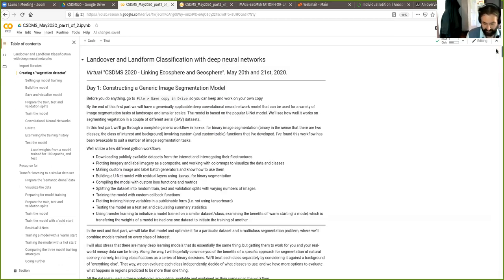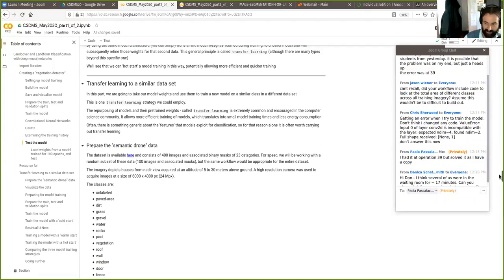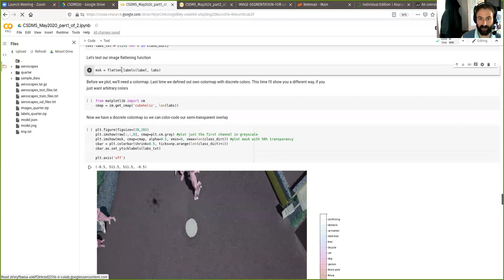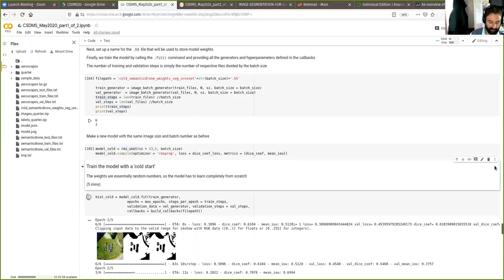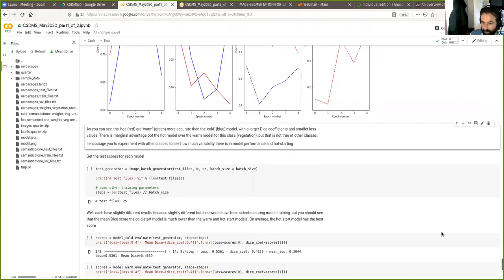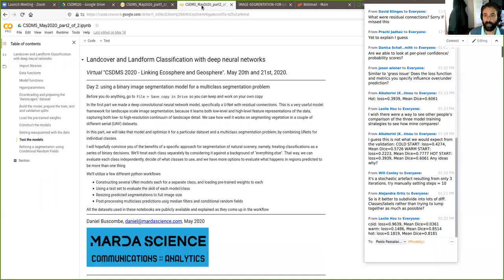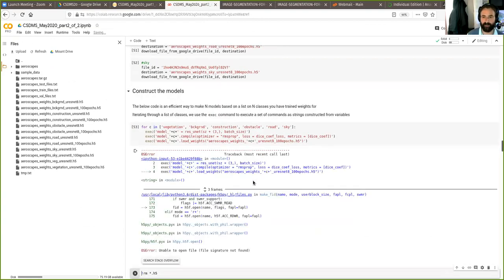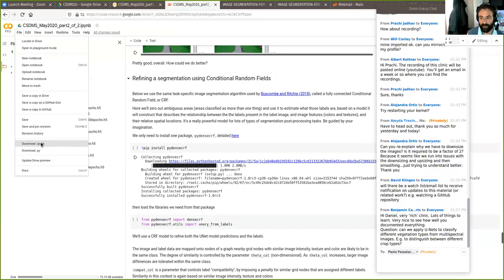CSDMS meeting by Daniel Buscombe, part 2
Daniel Buscombe: Part II: Landcover and la ndform classification using deep neural networks.